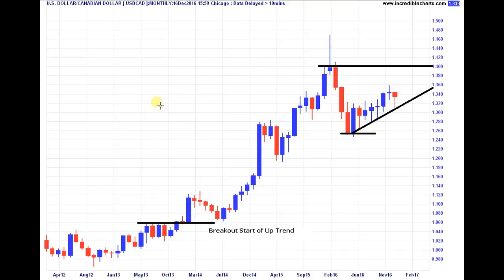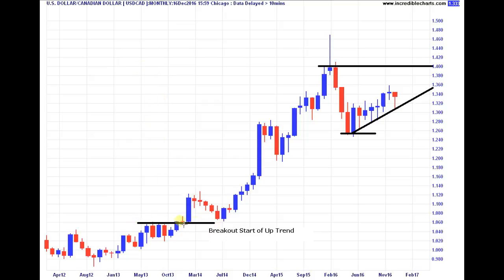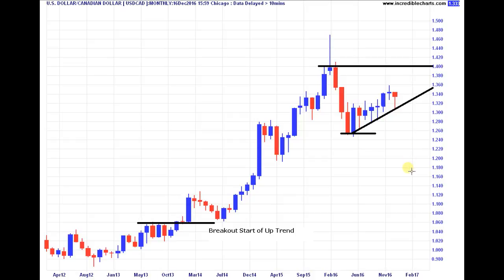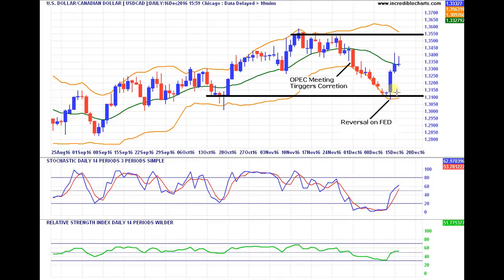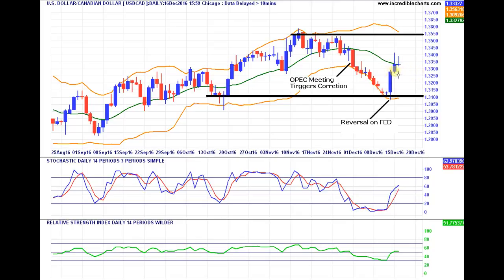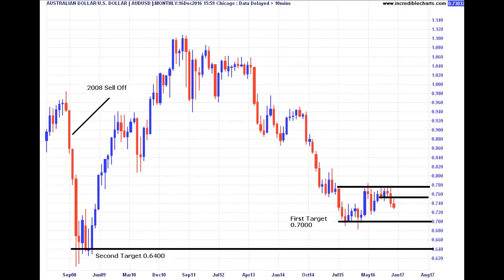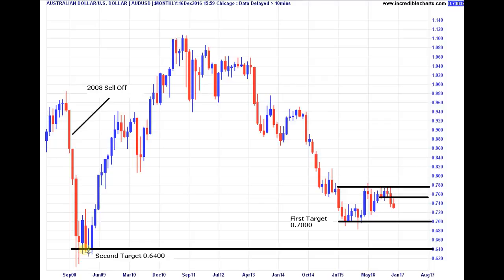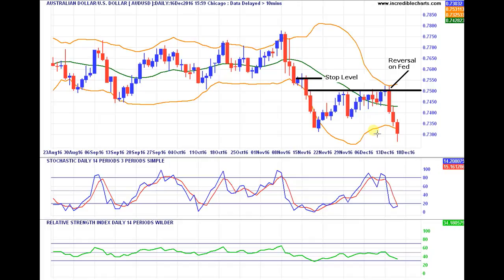Forex Price Action Trading - How to Trade Support and Resistance